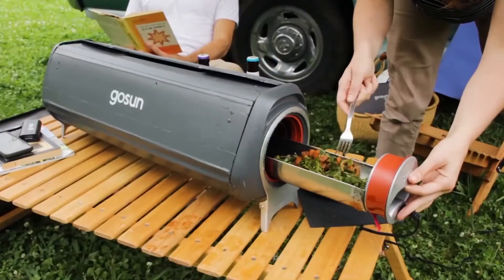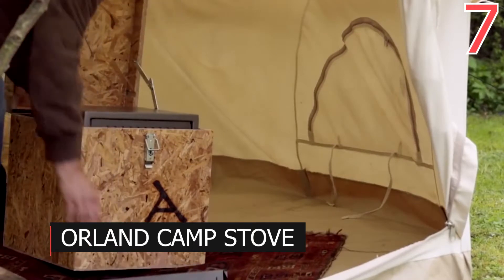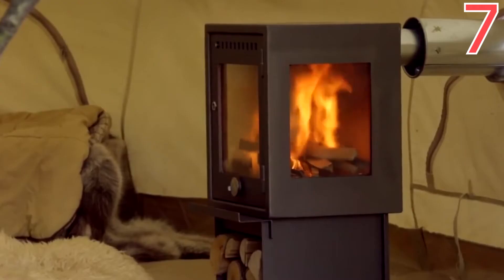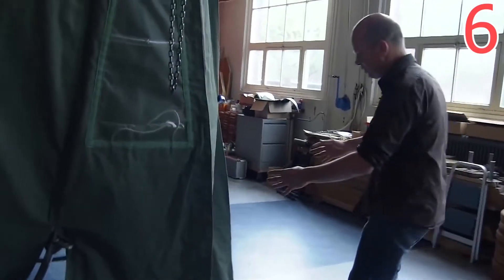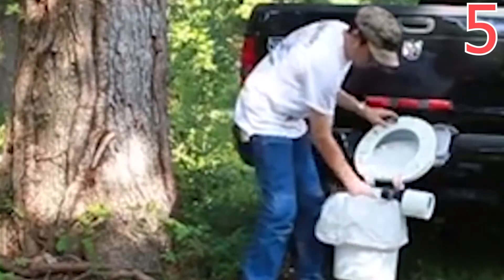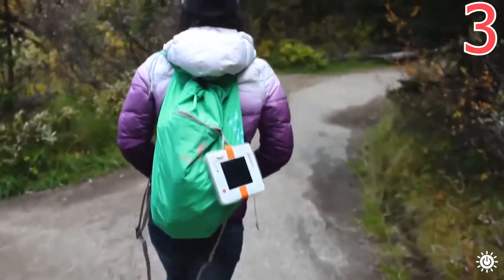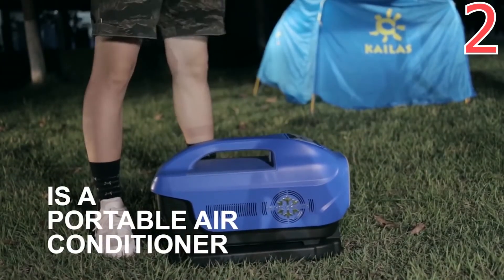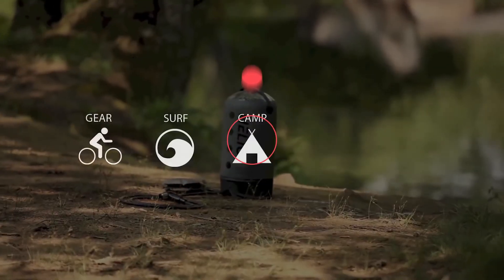8 CAMPING INVENTIONS ON AN ENTIRELY NEW LEVEL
Summer may be over, but it's not stopping us to daydream about going outside and enjoying the beautiful weather. Camping is one of the best activities you can possibly do if you want to relax. Just the idea of sleeping under the stars, feeling the grass beneath your feet, or spending time roasting marshmallows on the bonfire with your loved ones. But there are questions probably going through your mind right now? What am I going to bring? How will I set up my tent? WIll I be able to cook food?

Camping consists of having the right equipment. And with the progression of our technology nowadays, there are camping gadgets that will save you from your camping woes. Be sure to watch the whole video and enjoy learning about these 10 camping inventions you need right now. Thank us later!